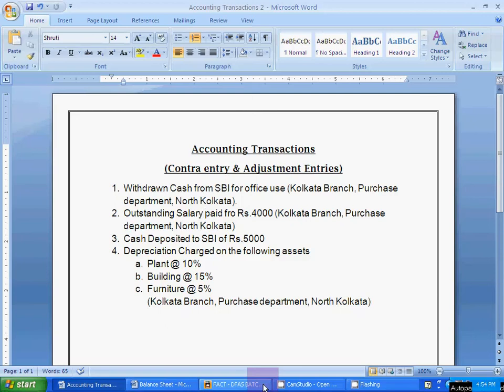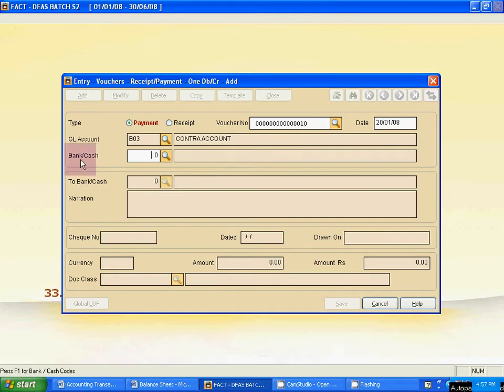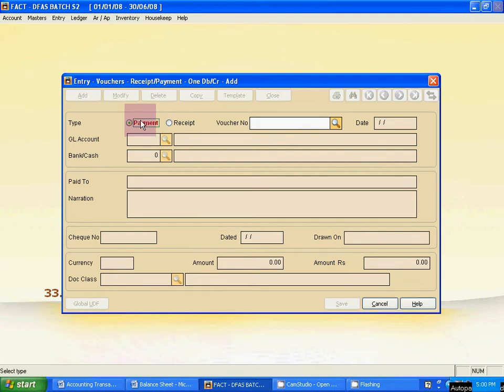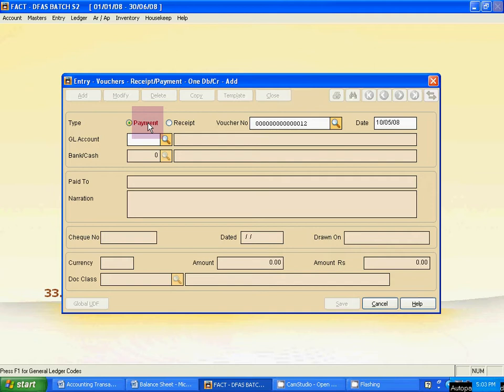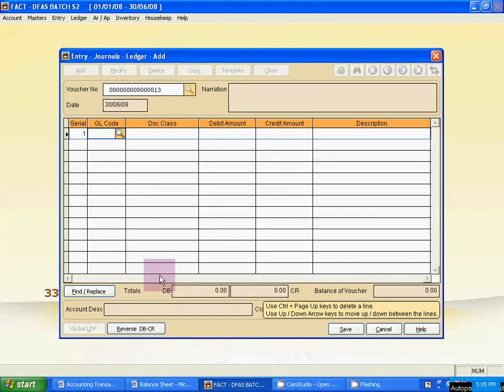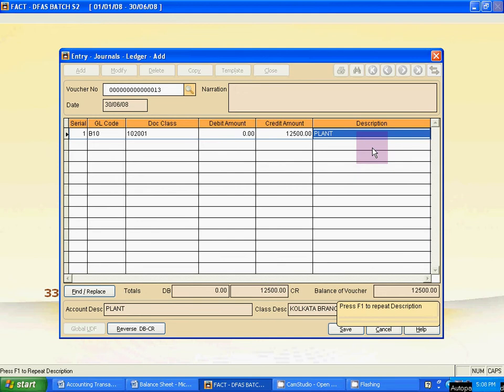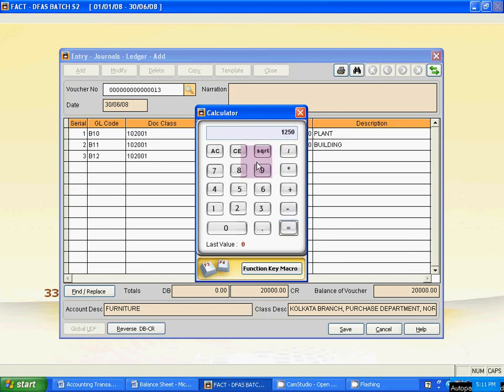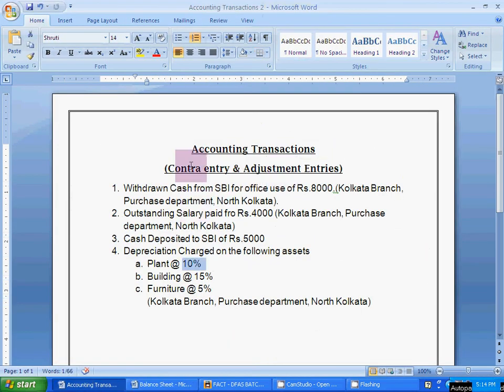FACT Accounting Software| Easy Professional Tutorial| Shamim’s tuto|Part -8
FACT ERP.NG is a fully integrated solution specially designed for Small and Medium Enterprises
(SMEs) who require an affordable, flexible and agile solution for their business needs.
FACT is fast to implement, easy to configure, and simple to use. With more than 100,000 companies using our software solution world-wide, we have successfully implemented integrated real-time solutions across various industries, including companies in the same industry as your organisation.
For over 34 years FACT has helped companies reduce duplication by processing transactions in real-time mode, and get updated reports instantaneously for effective decision-making. Today, FACT has direct presence in Singapore, Malaysia, Philippines, India, and Nepal.
FACT ERP.NG offers you unparalleled graphical reports, personalisation capabilities, greater data security and anywhere access, among many other benefits.
The integrated modules include Financials, Warehousing & Inventory Management, Manufacturing, Client Relationship Management (CRM), Fixed Assets Management & Report Writer, with more than 3,000 ready-to-use MIS reports.